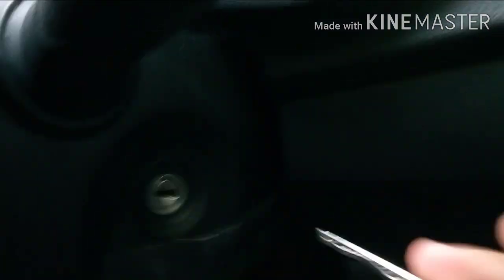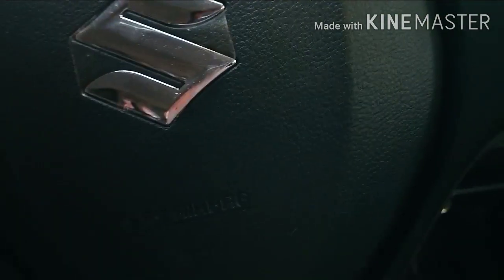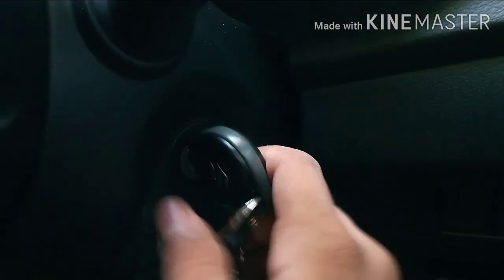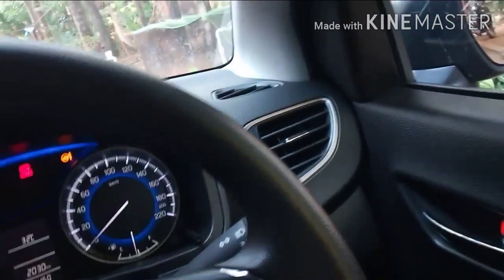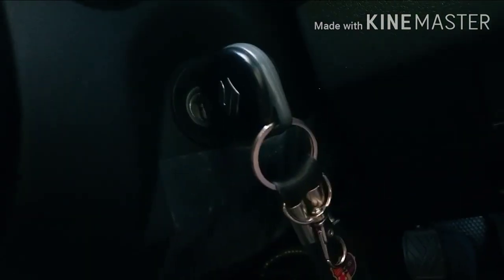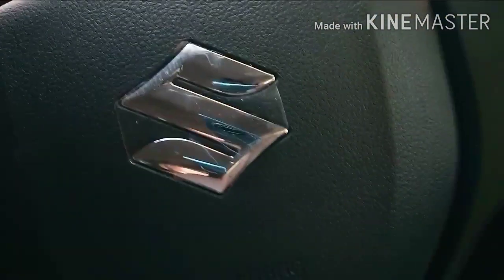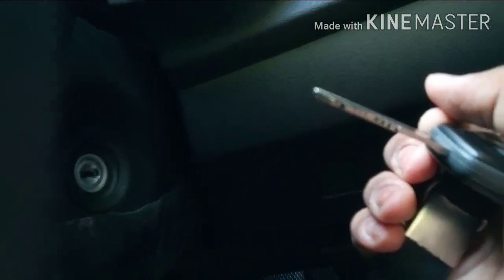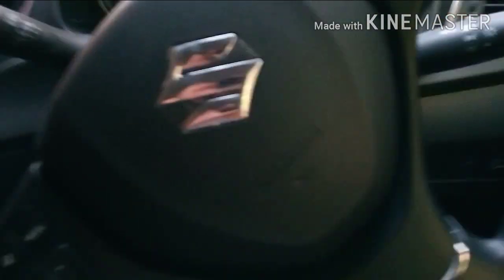How to start a car